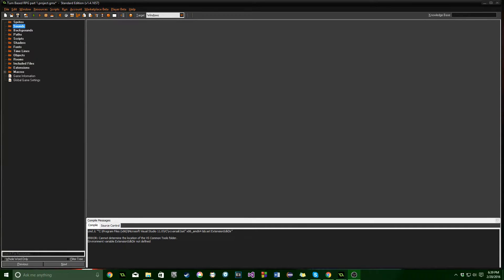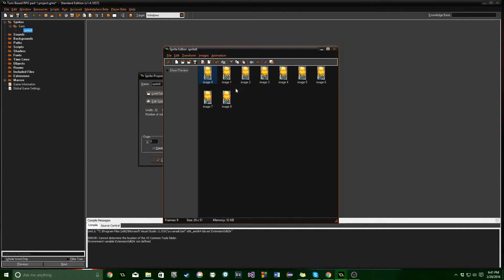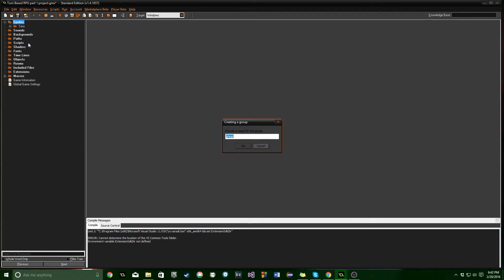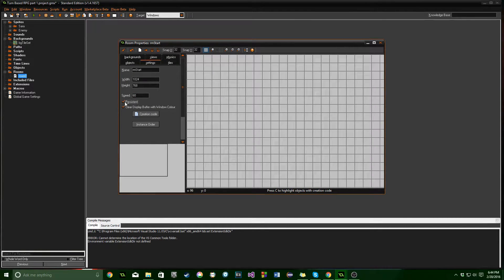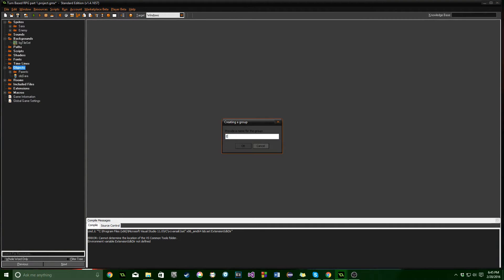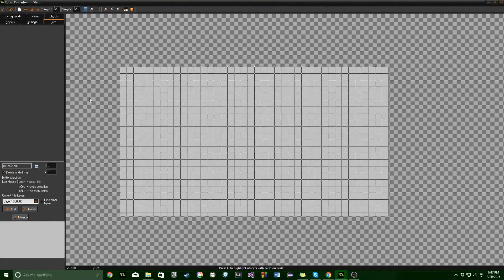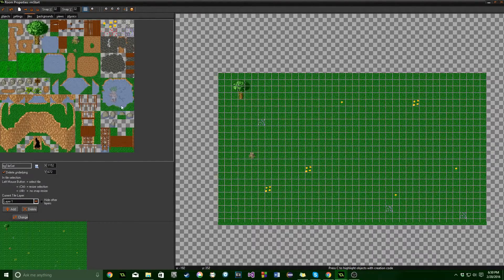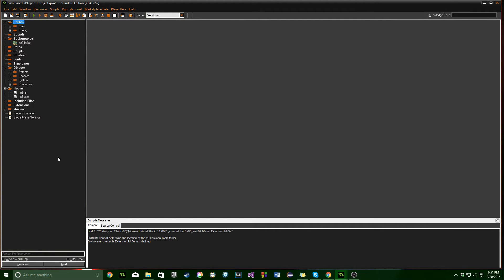[GAMEMAKER STUDIO 1] Chrono Trigger\Final Fantasy RPG Combat – Part 1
To begin in this part, we import all of the sprites we'll need, create the objects and rooms, and also decorate the rooms with a tile sheet. It's nothing too advanced, if you are familiar with all of that, then moving to the second part would be best.
This series will feature some advanced concepts and can be a little difficult to follow along if this is your first time making a game or programming. I'd rate it 7/10 on the difficulty scale.